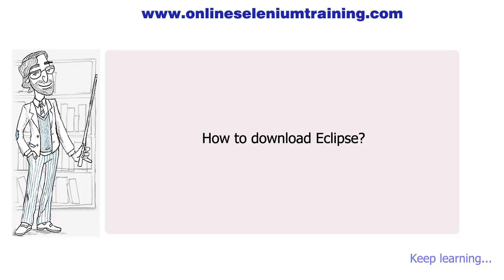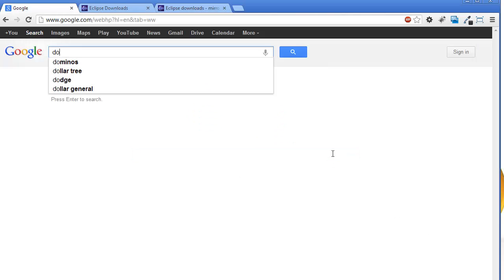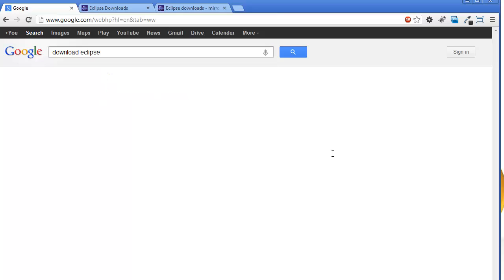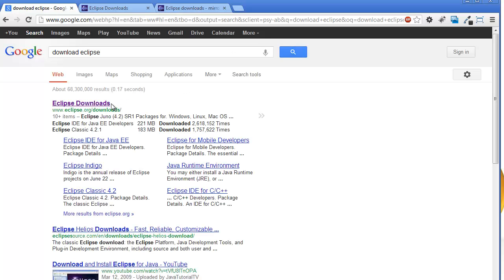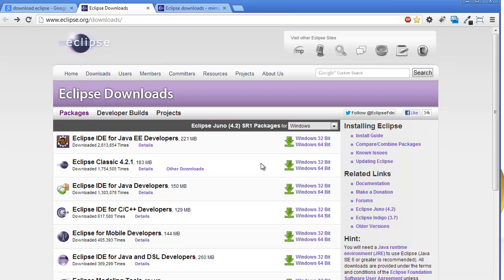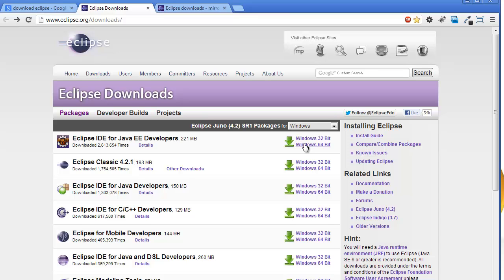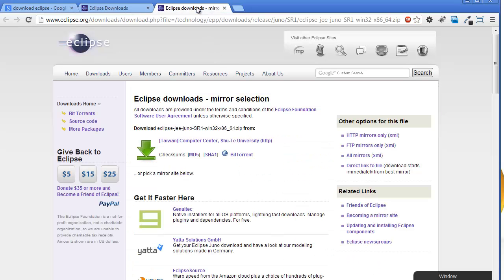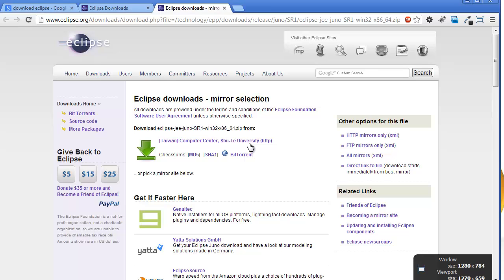How to download Eclipse IDE to learn Selenium automation testing?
How to download Eclipse IDE?